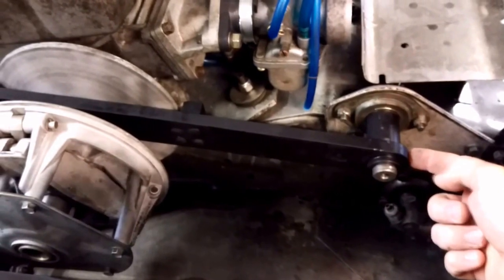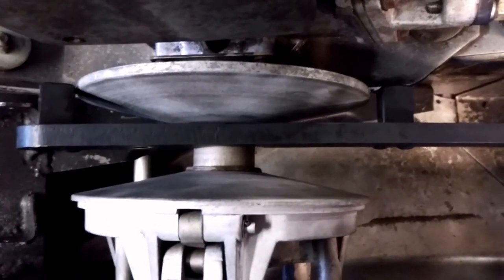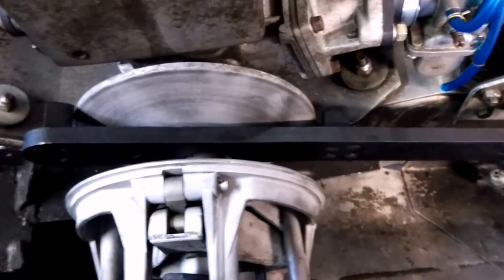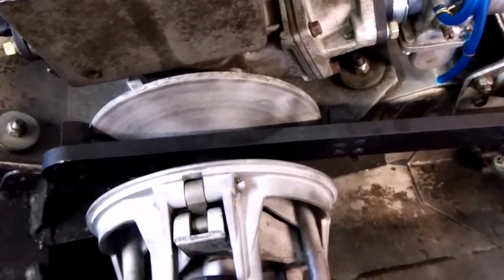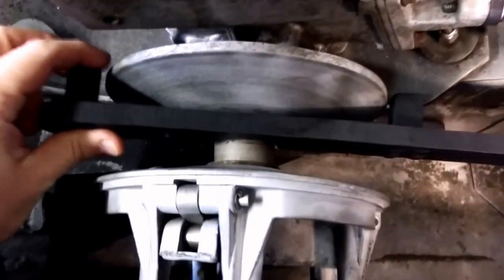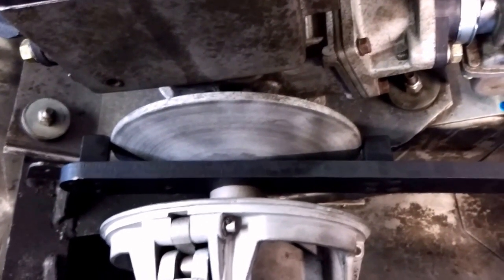JDM81JW John Deere Snowmobile Clutch Alignment Tool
Works on 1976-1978 Liquifire/Cylone, and 1979+ Trailfire/Sportfire.